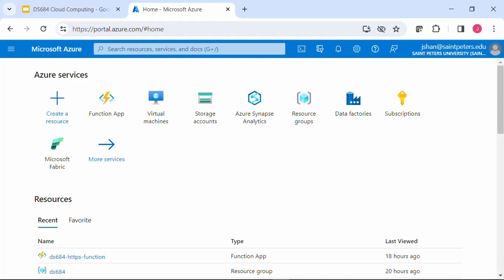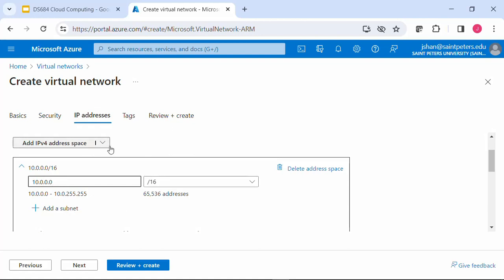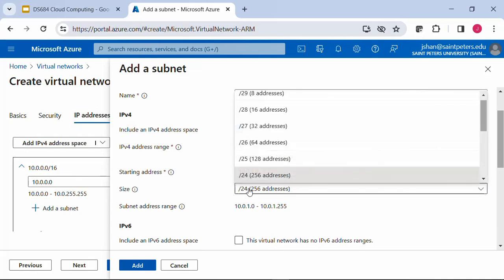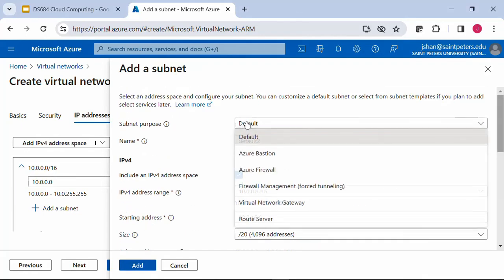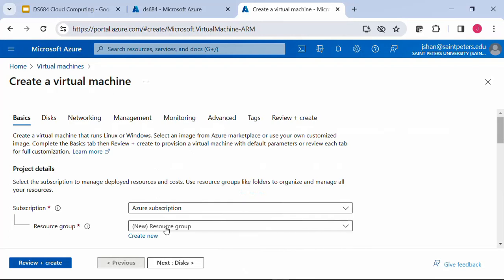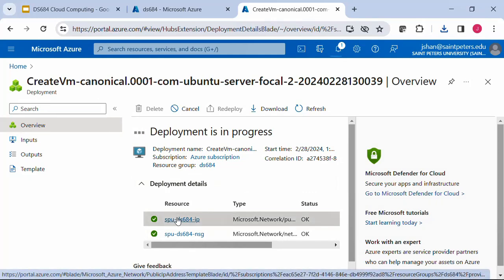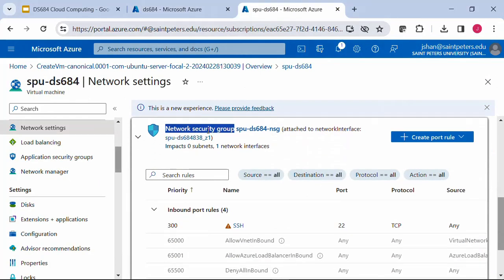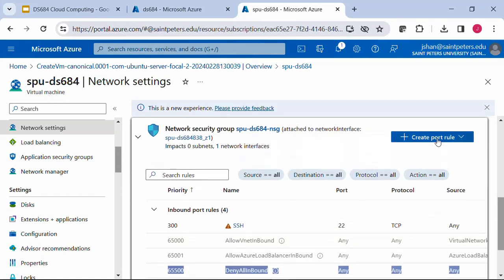DS684 Wk02 Vd05 Virtual Network Demo